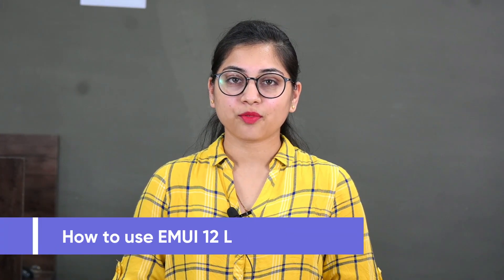Huawei EMUI 12 Feature: Large Folders [Hands-on]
Huawei EMUI 12 Large Folder feature allows you to group similar apps in a large folder and name the folder for better management. Here you can check the live hand-on video to use Large Folders.